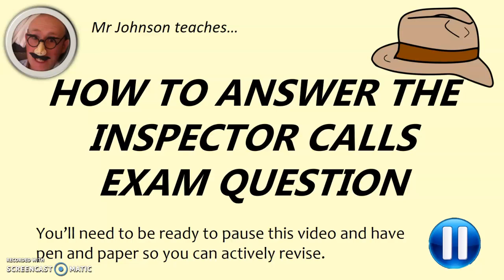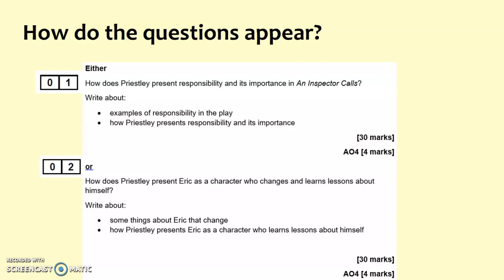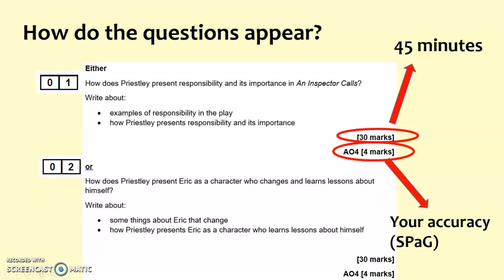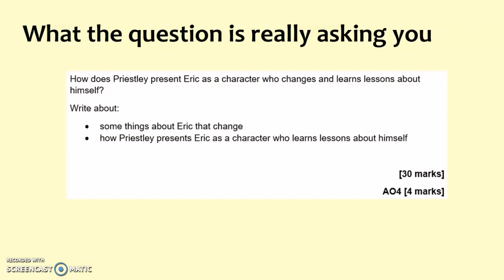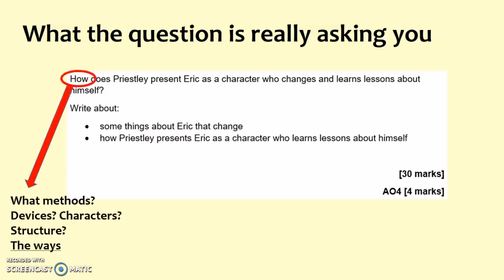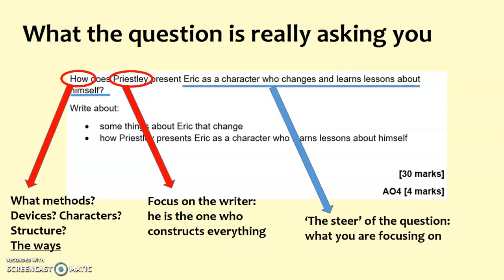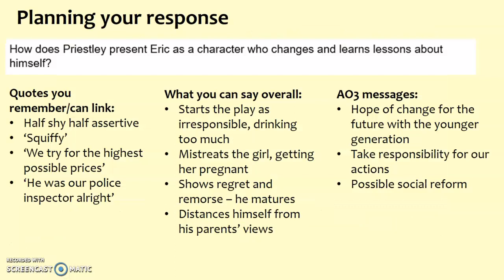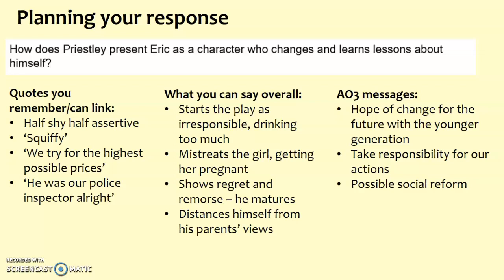How to answer the Inspector Calls question